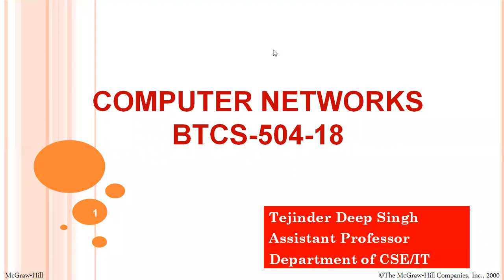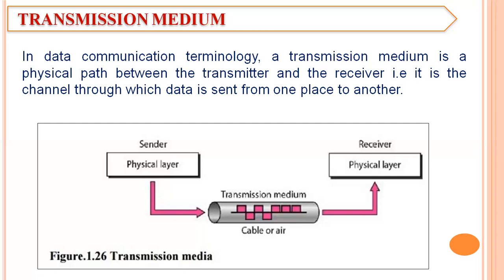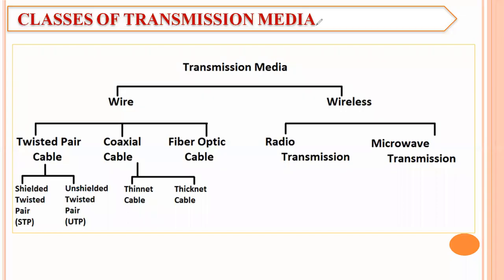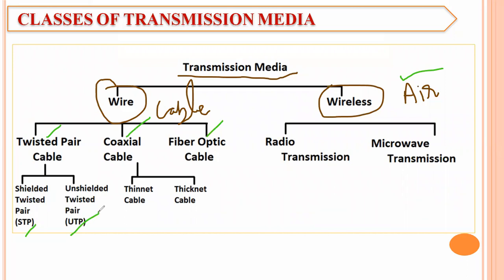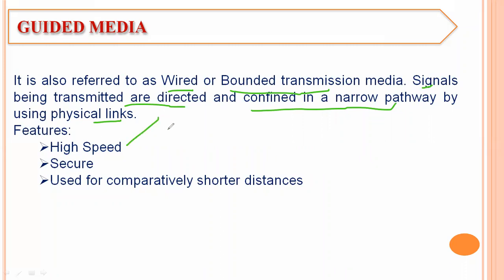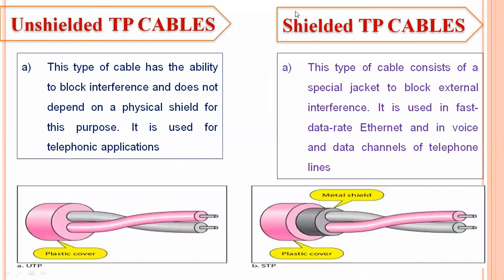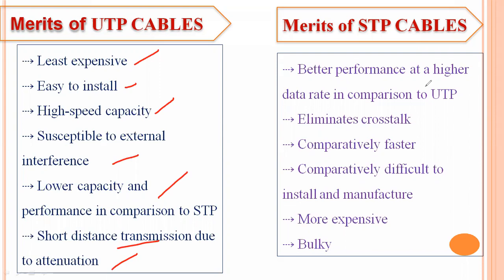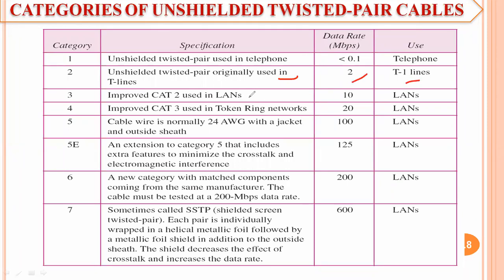Transmission Medium|| 07 September 2021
Lecture Series Computer Networks